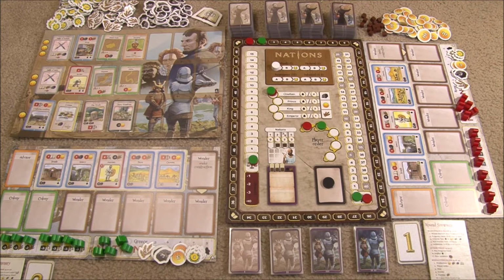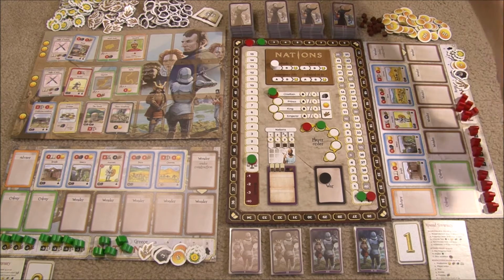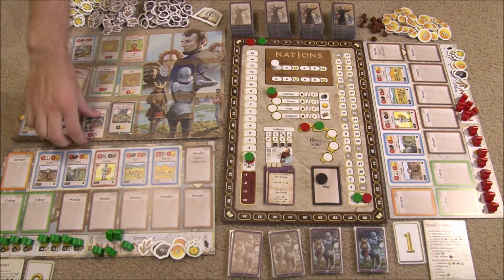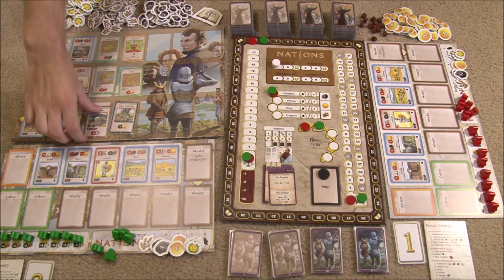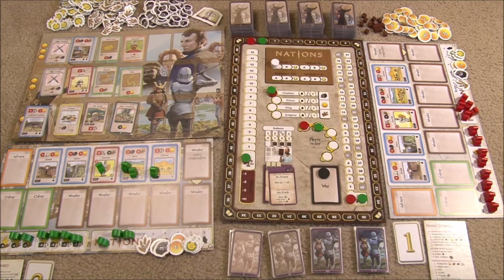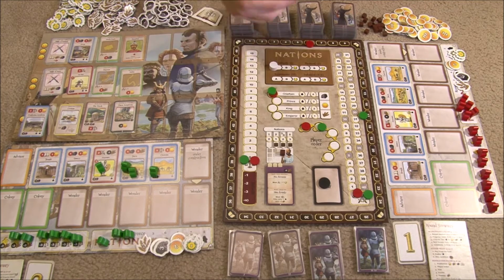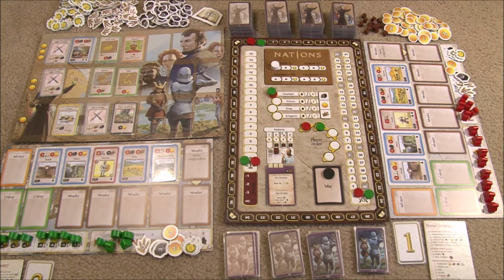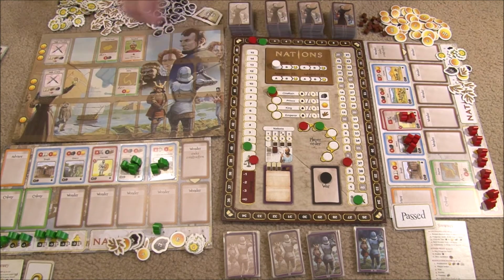Game Fondue Reviews: Nations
Game Fondue takes a look at Nations